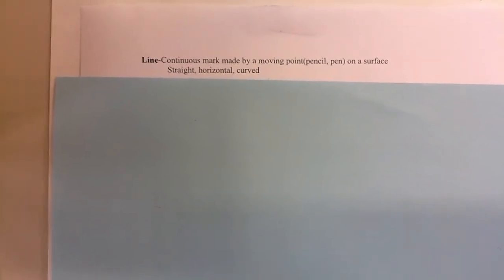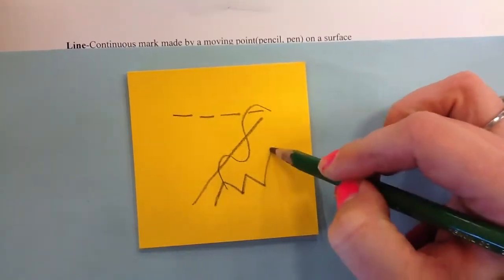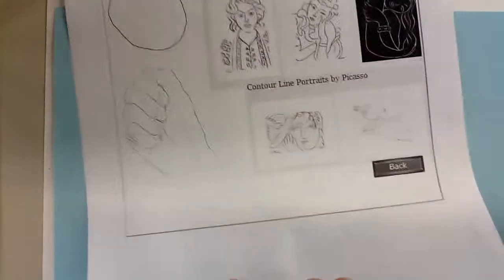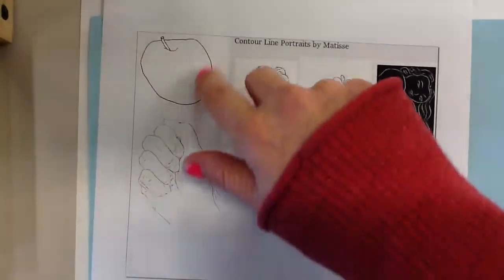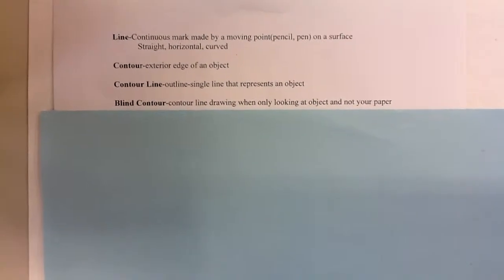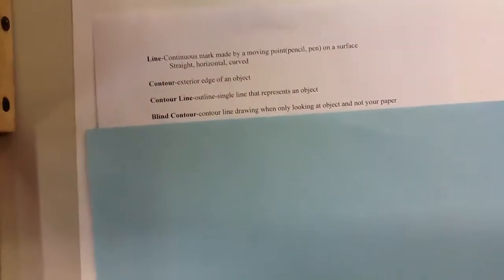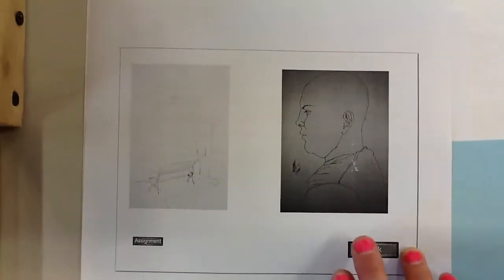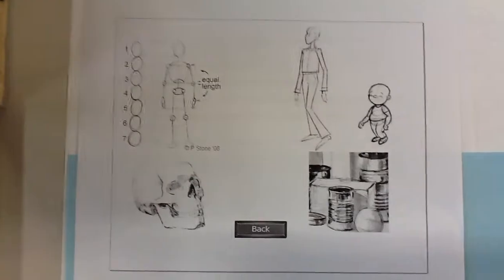Basic Art Contour Line Unit Definitions